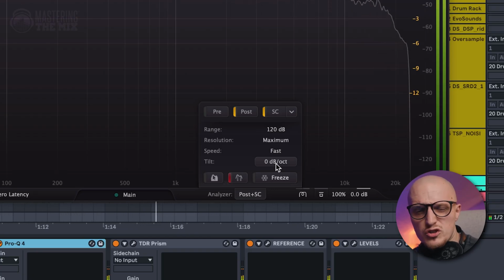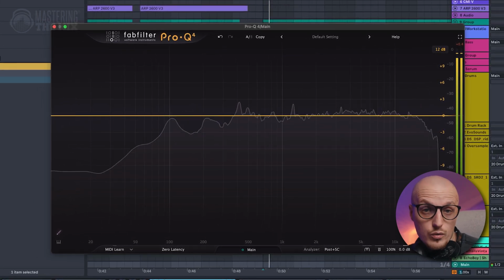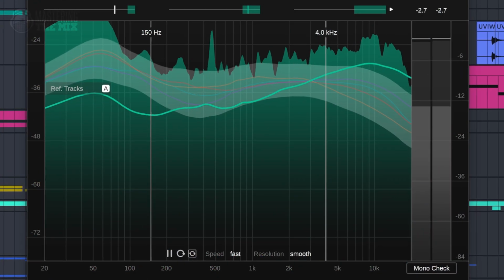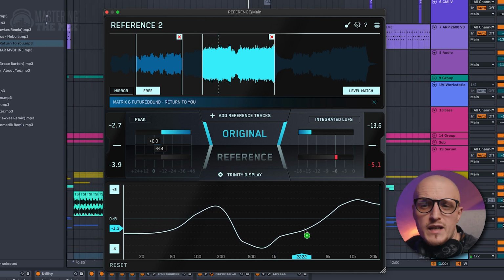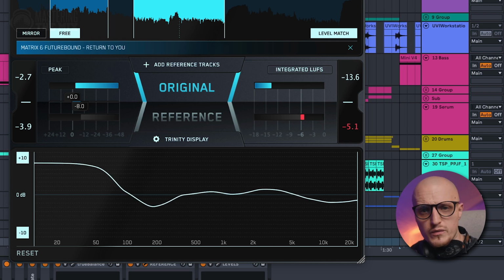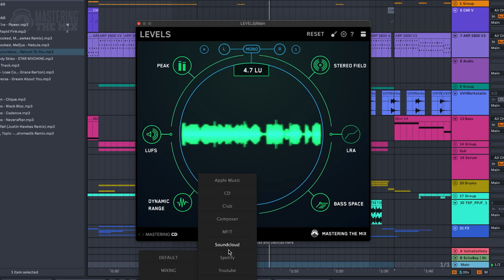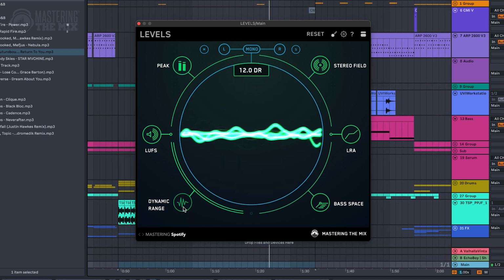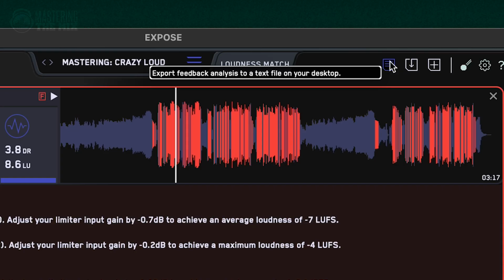Are Analyzers Useful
Wondering if audio analyzers are worth using in your workflow? In this video, we break down the pros and cons of spectrum analyzers and how they can impact your production process. Whether you’re a beginner or a seasoned producer, this one’s for you! 🎵

📍 Chapters:
0:00 – Intro
0:27 – Basic Analysis with Spectrum Analyzer
1:50 – Specified Spectrum Analyzers
3:38 – Not Only About the Tone

✅ Learn how to make the most out of audio analysis tools and understand when (and when not) to rely on them. From basic tonal balance to more advanced spectral insights, we’ll cover it all!

🎧 Let’s analyze and elevate your sound.